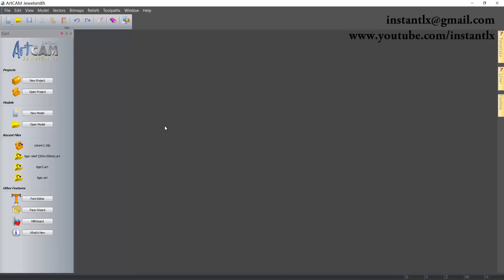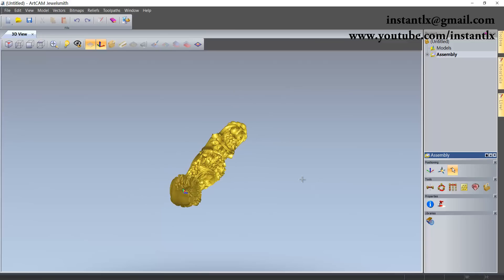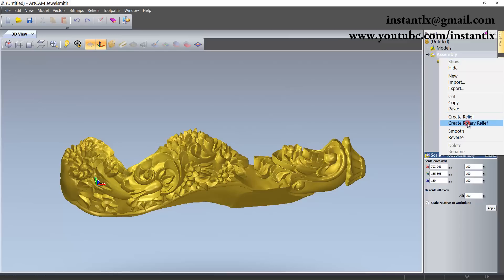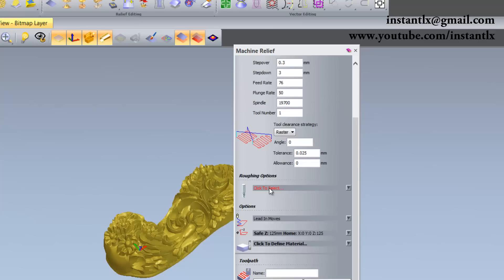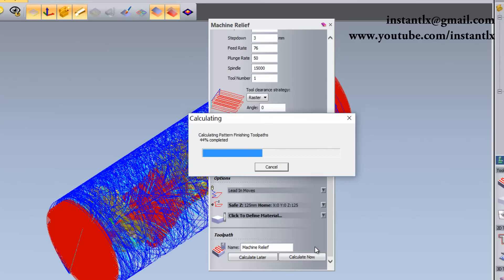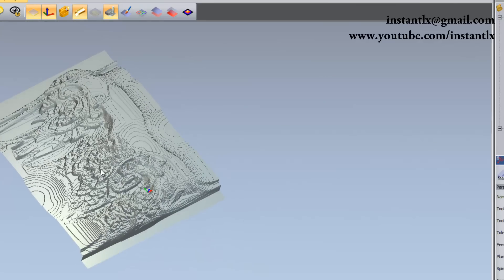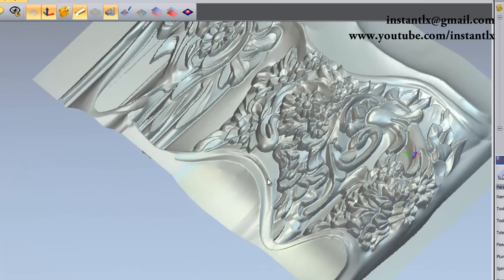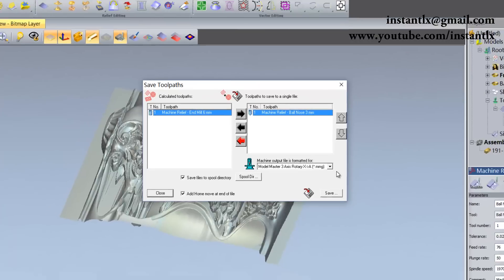Make tool path for rotary aixs in ArtCAM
The key point is : Do NOT set material thickness

Skype: instantlx